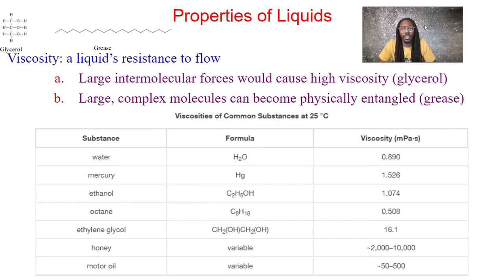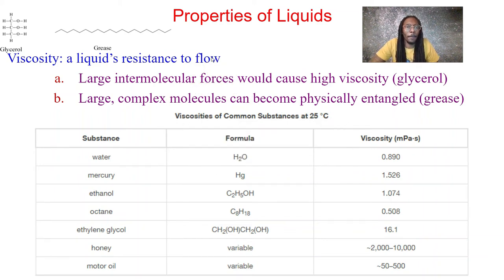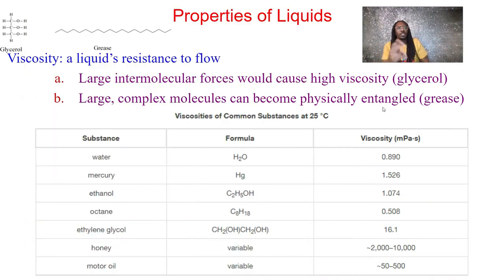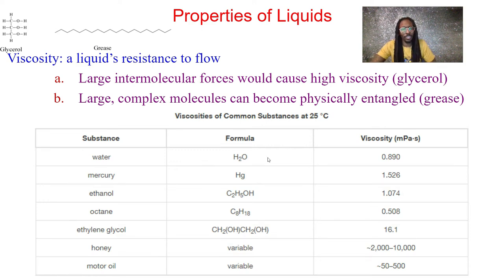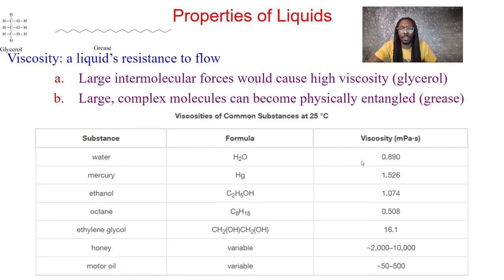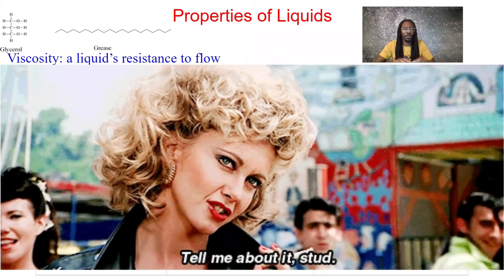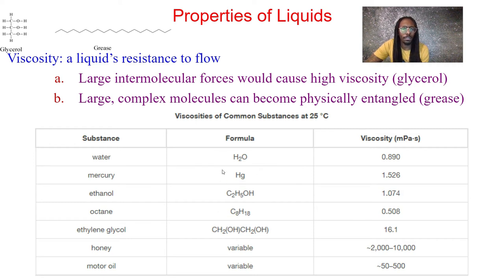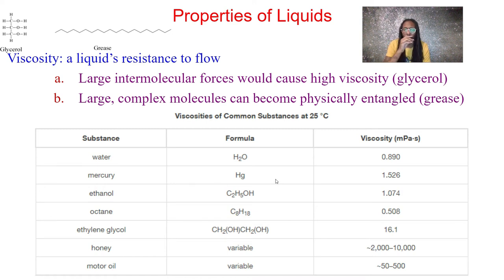What is Viscosity?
Viscosity is the quantity that describes a fluid's resistance to flow. In this video, Dr. J will talk about different viscosity examples in your daily life. Check the playlist for more videos to help you with Chemistry.

These videos are from Unit 1 - It’s All About the Interactions.